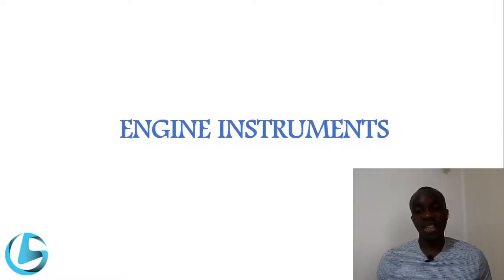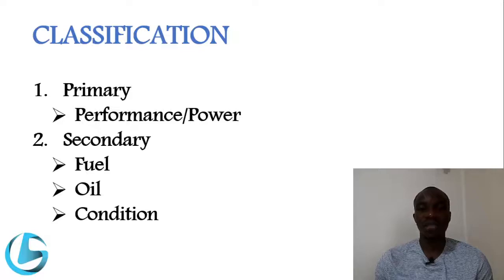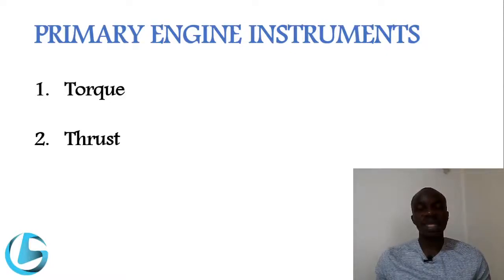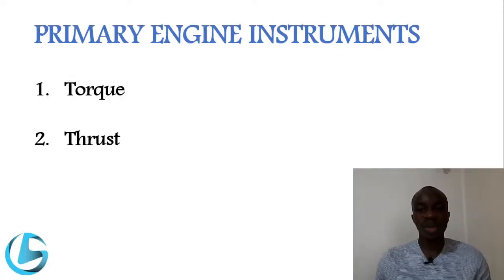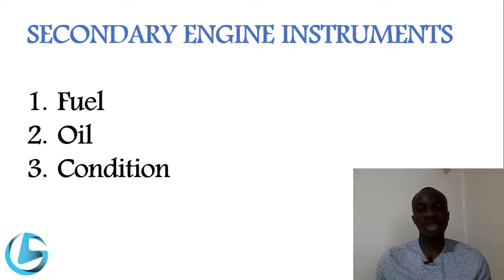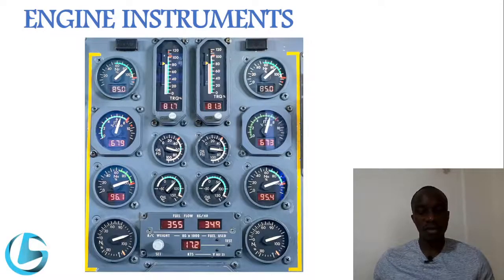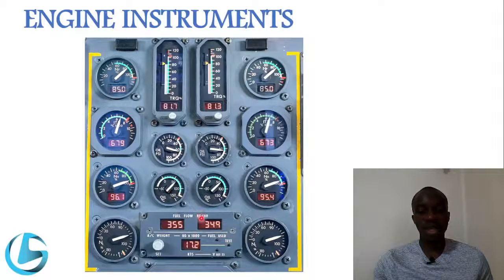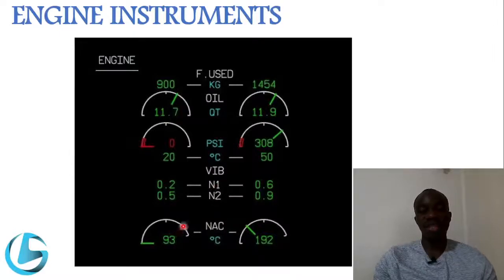Aircraft Engine Instruments. (Engine Indication ATA 77)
We look at the primary and secondary engine indicators/Instruments that shows the performance and status of the engine.